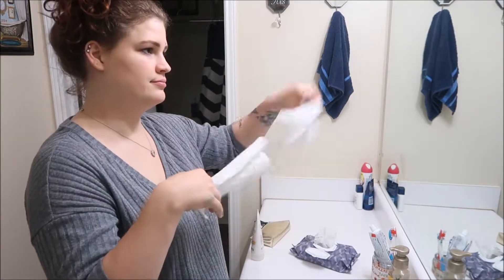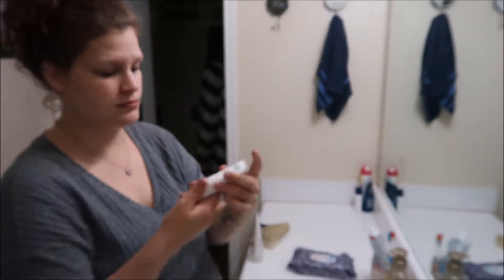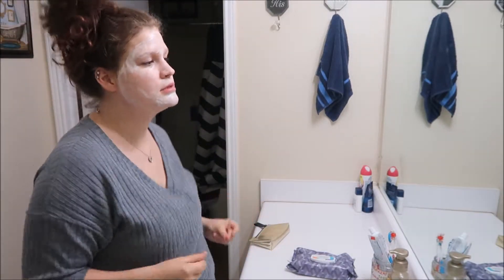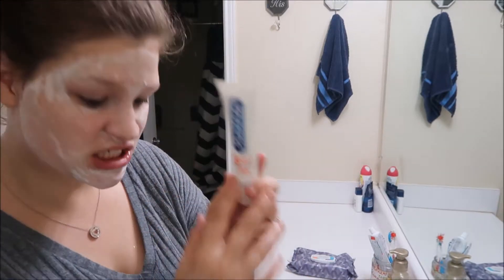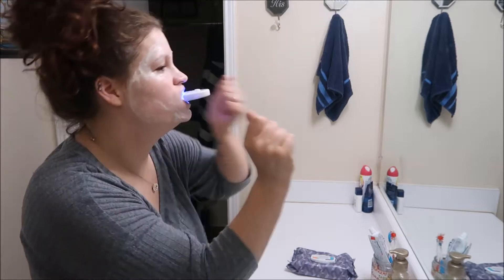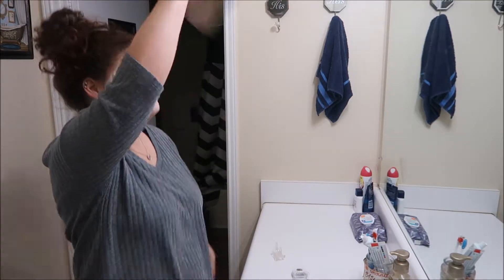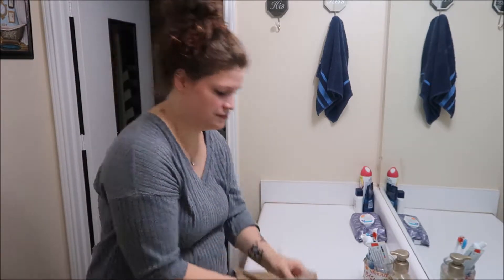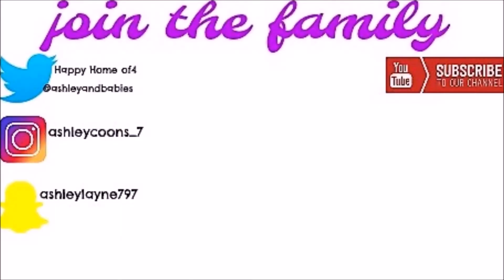My skin care routine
my skin care routine: I love doing this deep clean on my face. makes me feel like I have a fresh start with my skin. I don't always have time to do this so but  I finally made some time on my busy schedule and did this. it would be great if you did this routine  and jumped in the shower and rinse while your in there. I hope you guys enjoyed this video

please comment what your skin routine is like. I like trying new things everyday..

snap chat ashleylayne797

Equipment:
Camera - cannon g7x mark ii
Software - windows movie maker
Computer - dell (I don’t know the full name)

Learn new things about us everyday, we like to keep it real with you guys, we like to have fun with friends and family an especially our kids. We are happily married and love each other very much ❤️🤗
We keep our world 🌎 spinning.

Friendly reminder: stay positive when things bring you down. Keep a smile on your face even if you wanna frown.